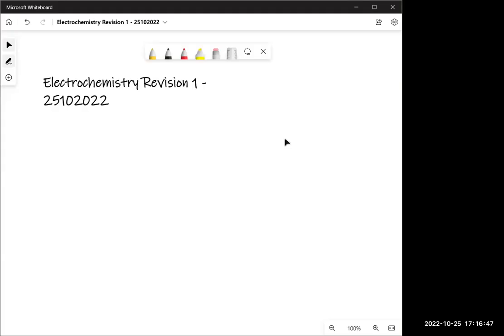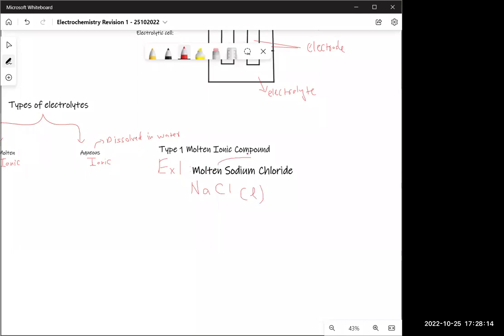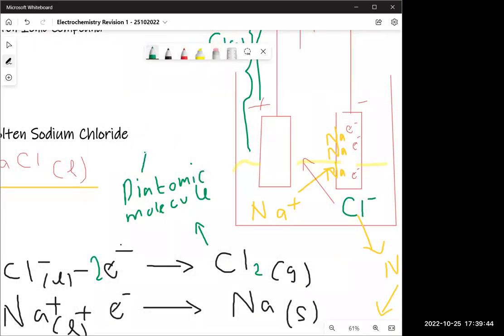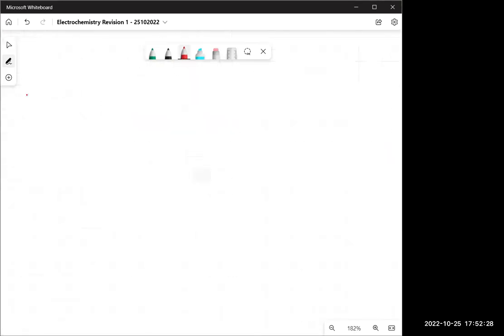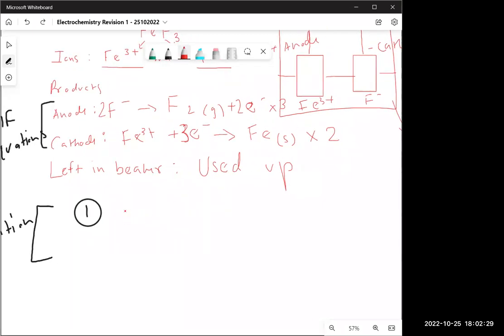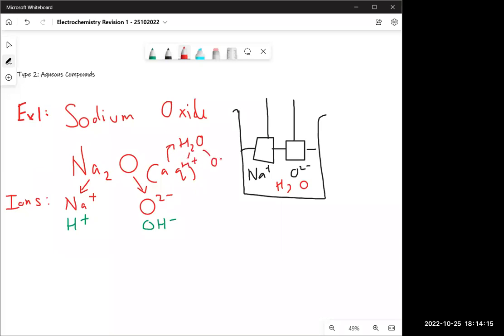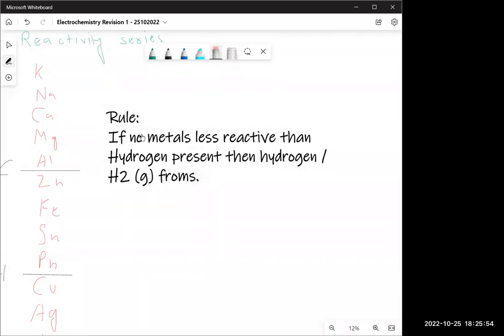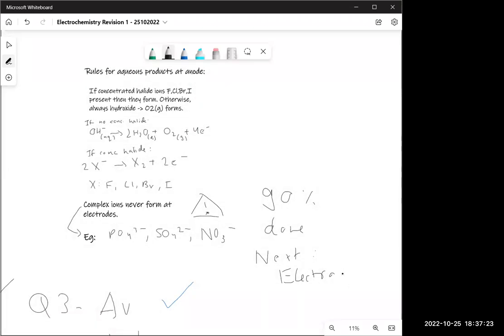Electrochemistry Revision 1 | IGCSE Chemistry | DivergenCIE Coaching